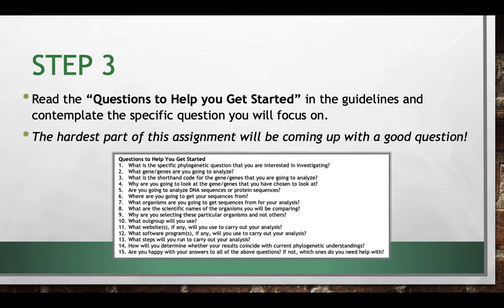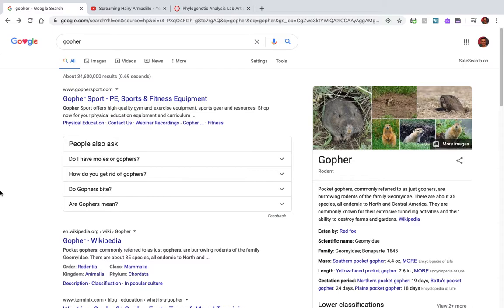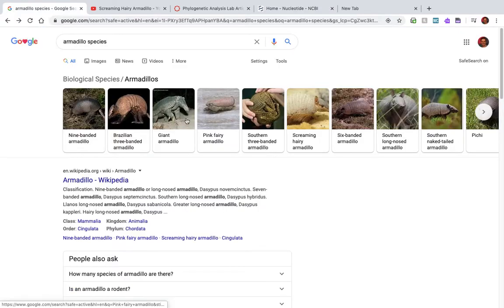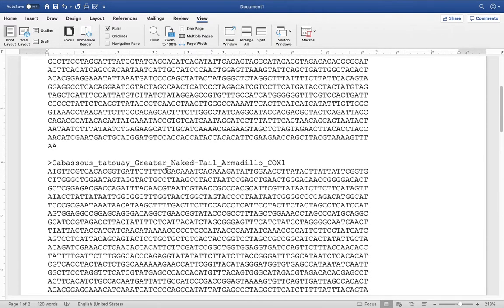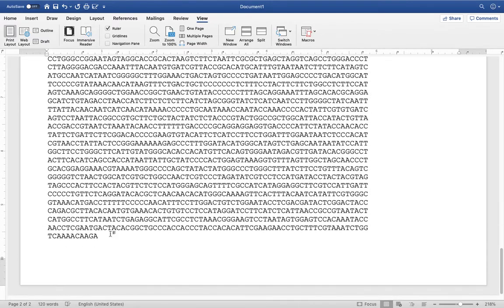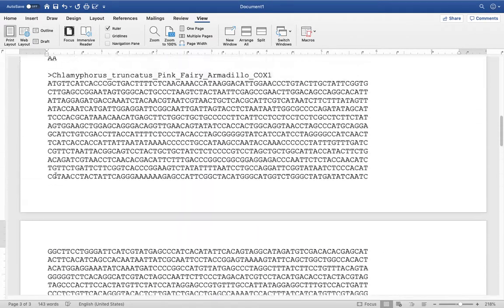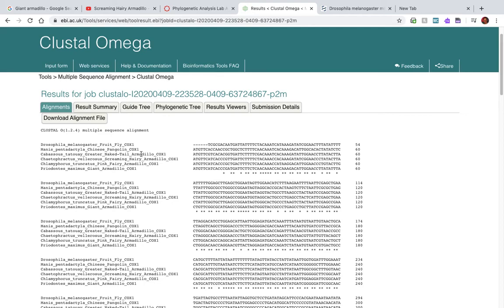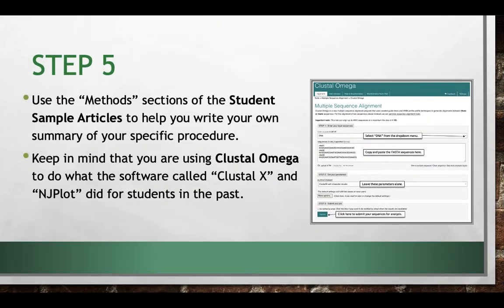Phylogenetic Analysis Lab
An explanation of the online tools and tips to help you get started on the research for your Phylogenetic Analysis Lab Article.